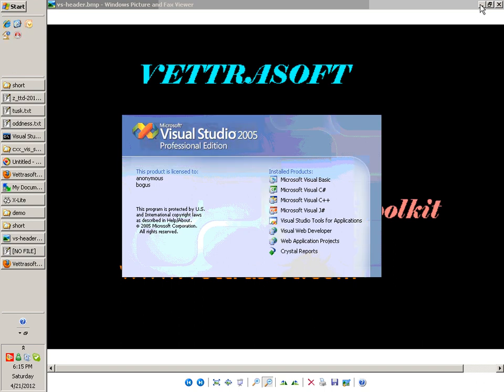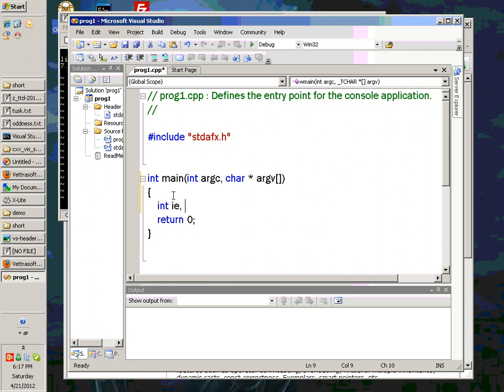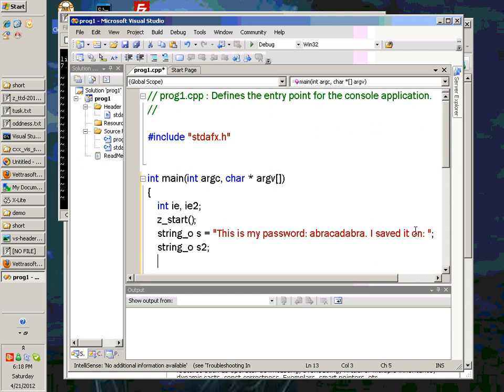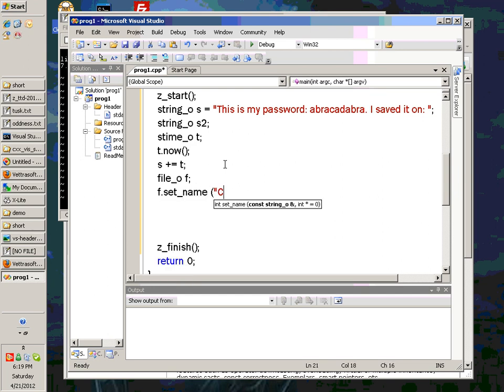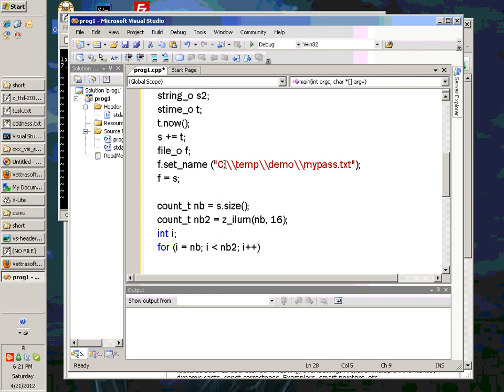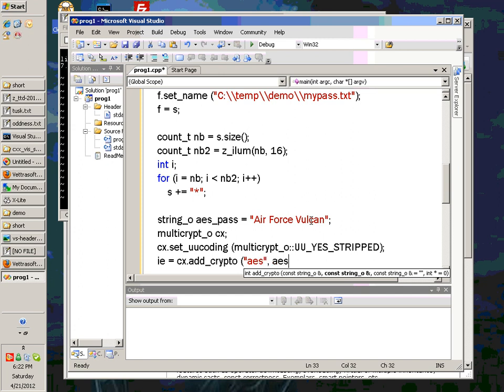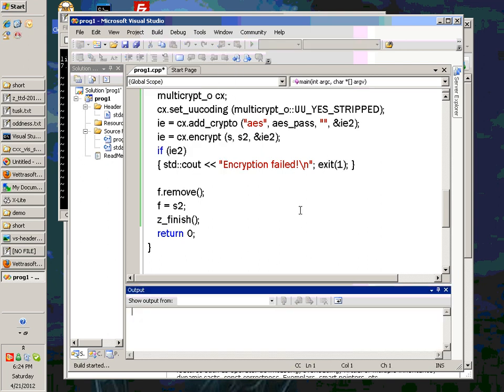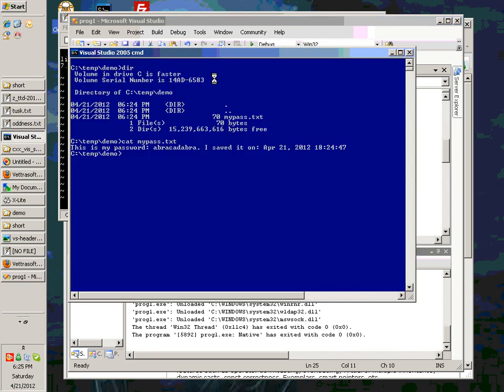[ZDir-C++ #1]: Visual Studio configuration and C++ programming using the Z DIrectory (by Vettrasoft)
This is lesson 1 of the Vettrasoft instructional series on the Z Directory C++ object-library toolkit. The Z DIrectory is a powerful, general-purpose API/library for C++ programmers.
It provides a huge collection of components for building a wide variety of applications.